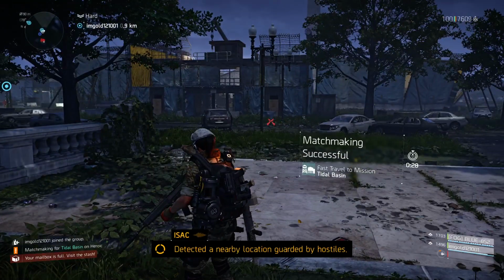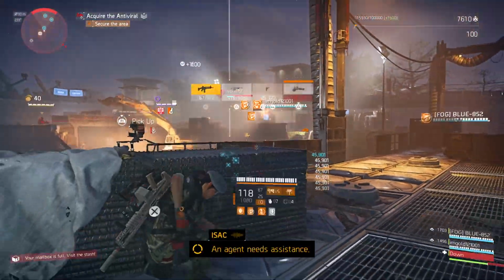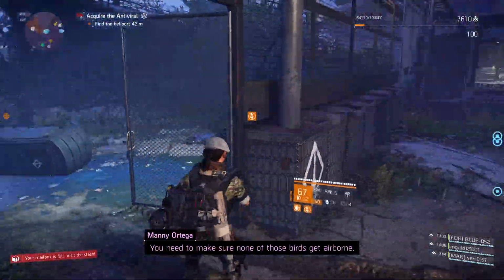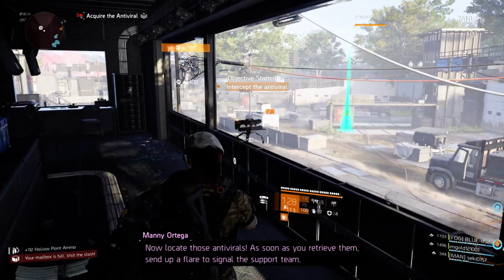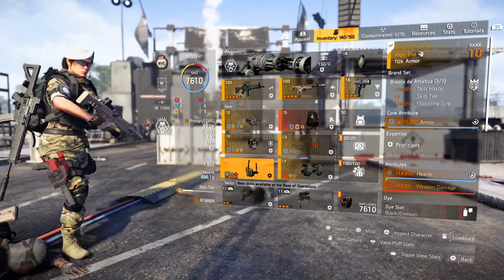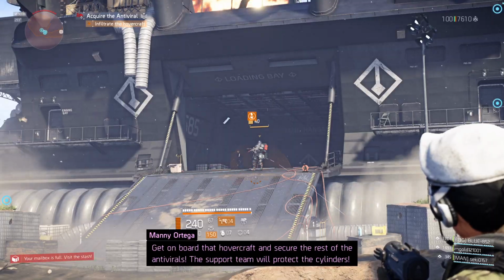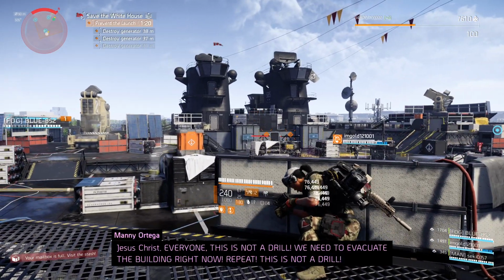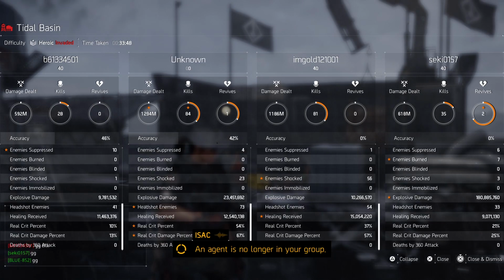Tom Clancy's The Division® 2 - Tidal Basin (2023 2.0 Invaded Heroic 01)